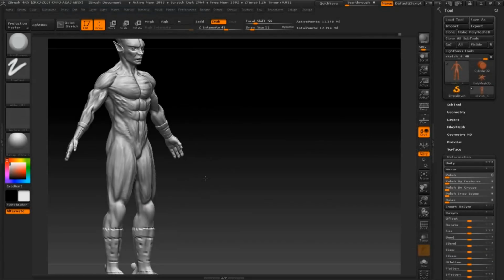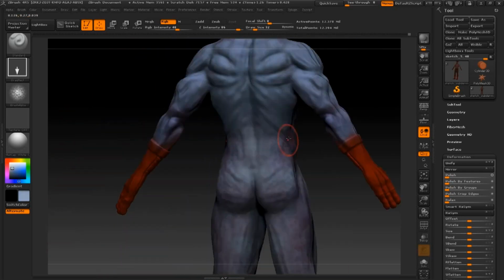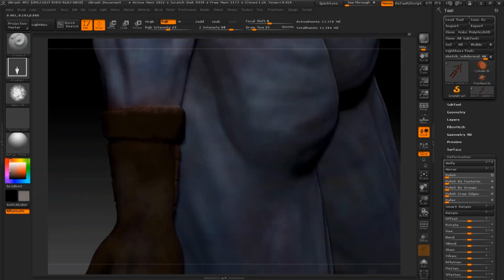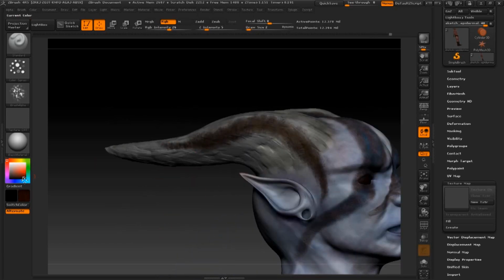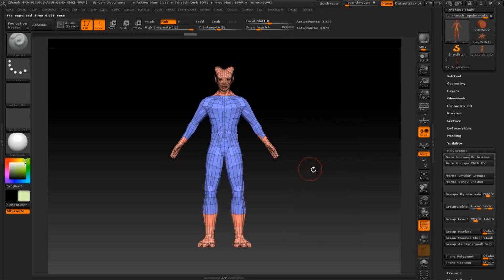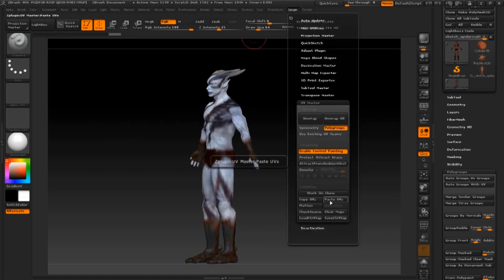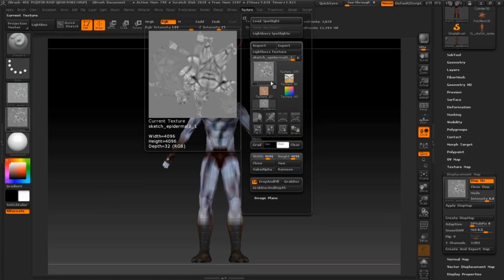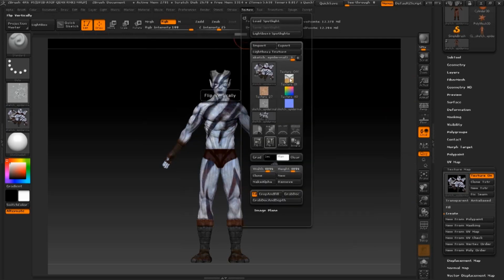Zbrush Texturing/Polypaint Tutorial (Character Creation Series Video 2)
Video Companion for Part Three Texturing

This Zbrush video tutorial is about polypainting a character. In the previous video we sculpted the character. This tutorial will also take you through using UV Master in Zbrush, and exporting your texture maps. This video is part of a character creation series.

This tutorial is about polypainting Zbrush. I also take you through using UVMaster and exporting the model and textures from Zbrush.